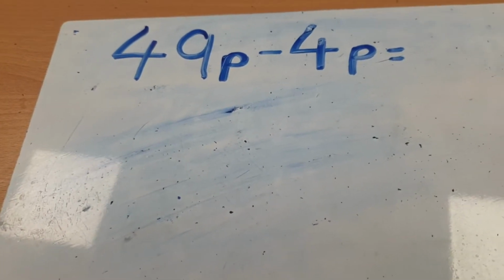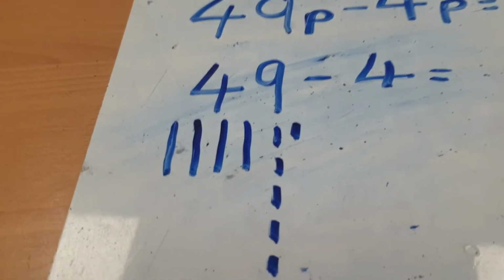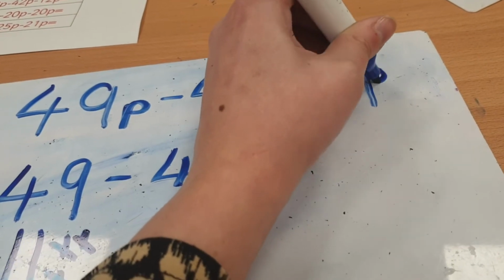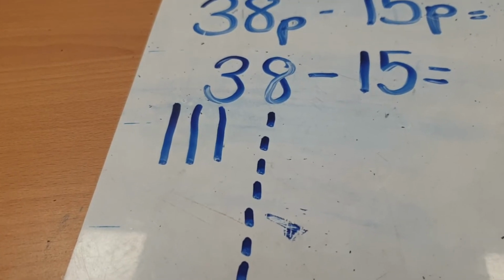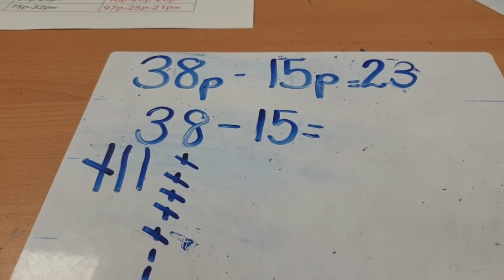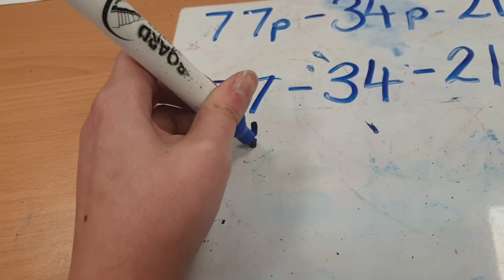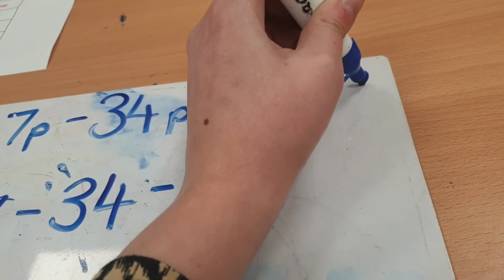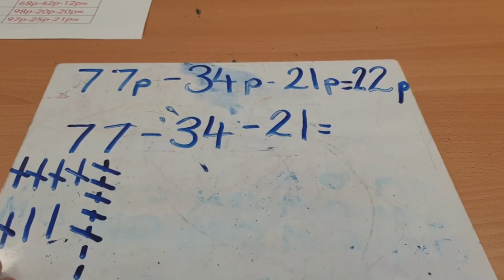Year 2 Easier Activity Maths Tuesday 9th February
Today we are going to be subtracting amounts of money using our tens and ones to help us 😀